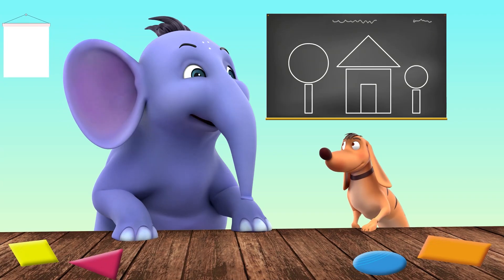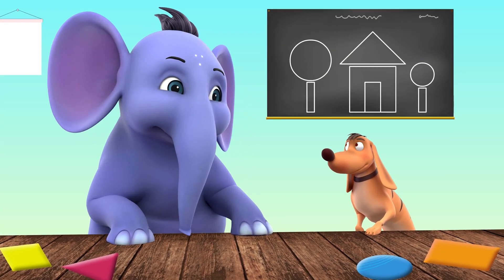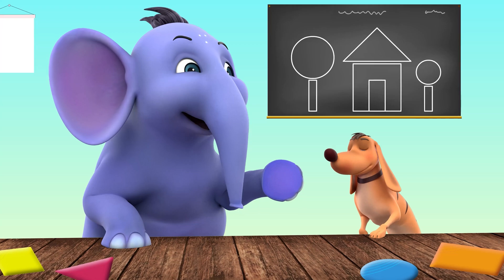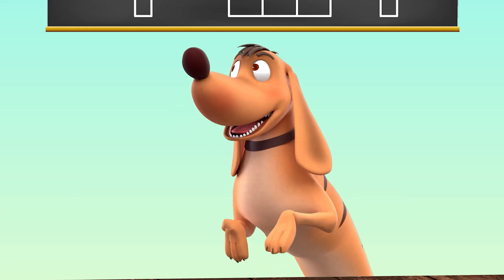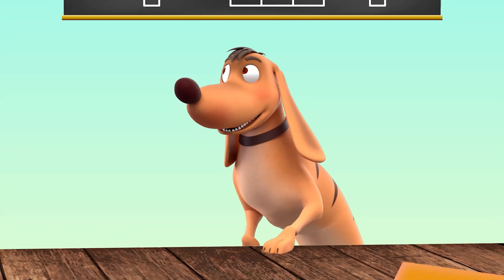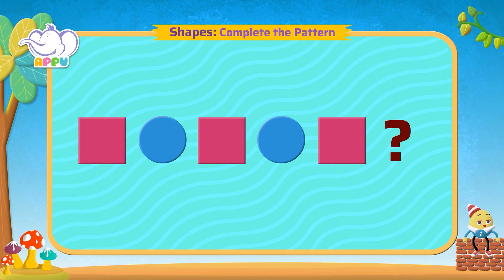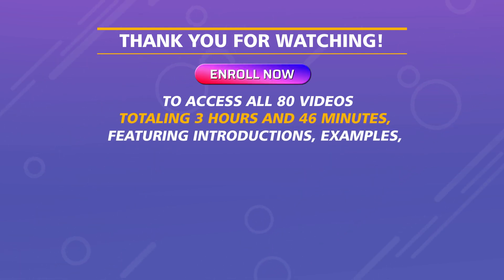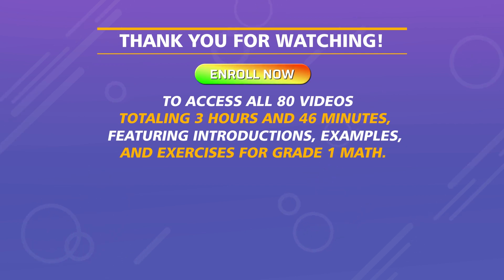G1 - Module 6 - Exercise 4 - Complete the Pattern | Appu Series | Grade 1 Math Learning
Explore sequences and trends as you complete the pattern, enhancing your problem-solving abilities. Join the Appu and Tiger in this exercise as they help you up your skill base!